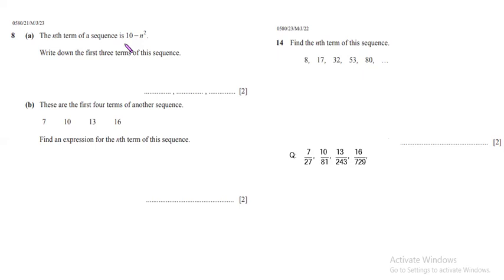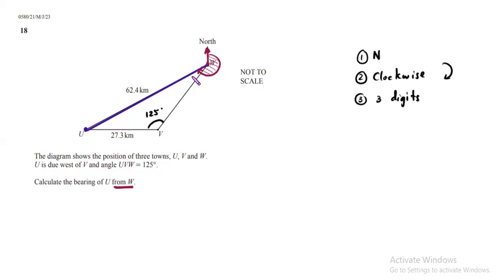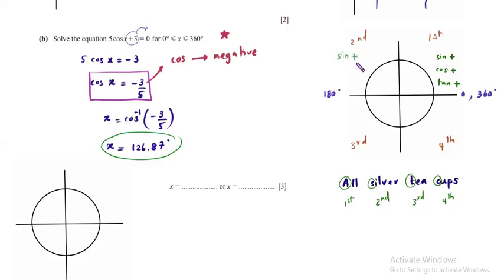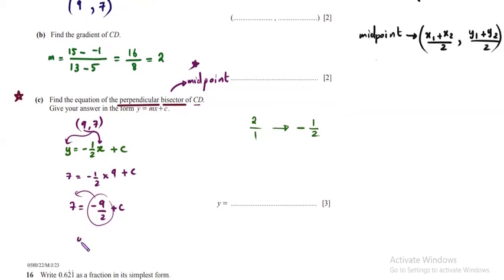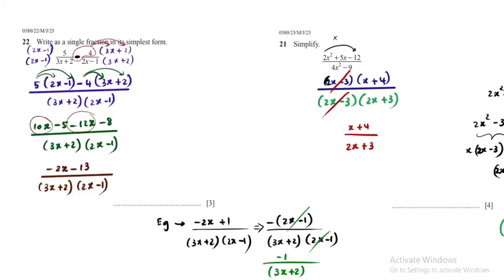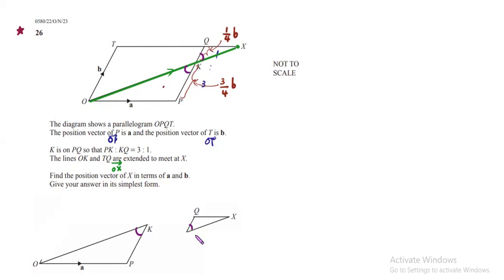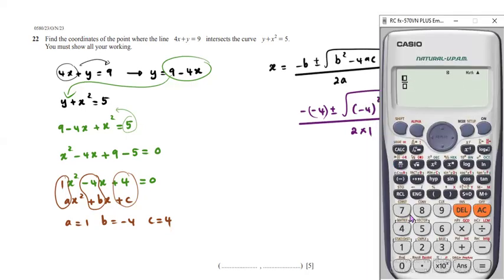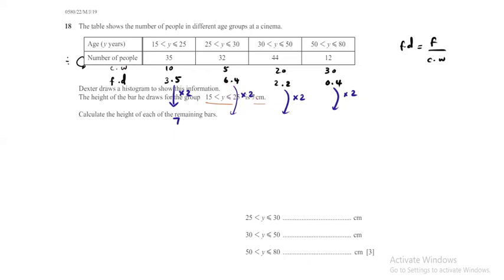PREDICTIONS!!! 0580 Cambridge IGCSE EXTENDED Math | May 2024